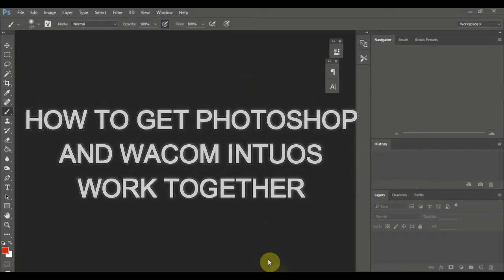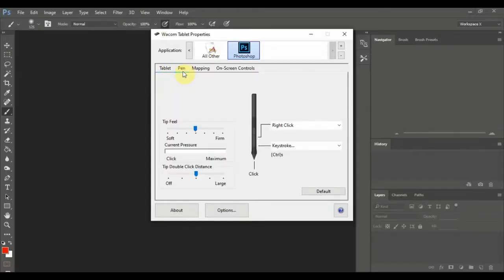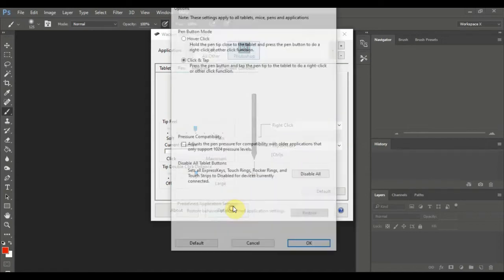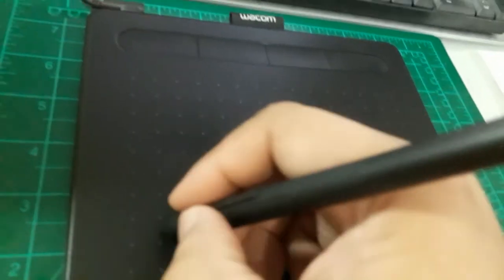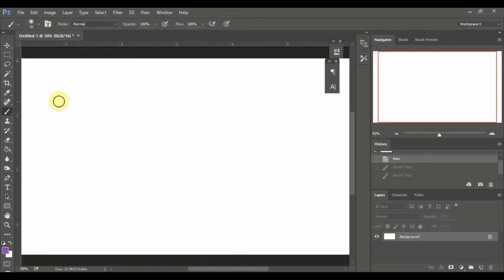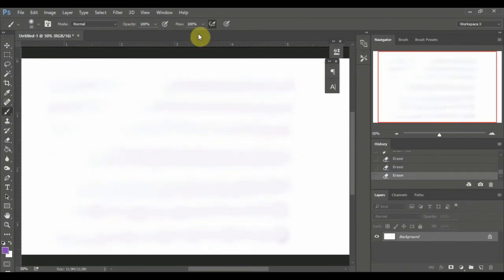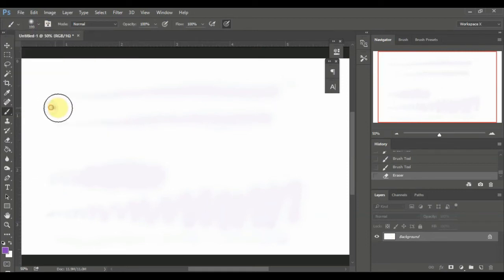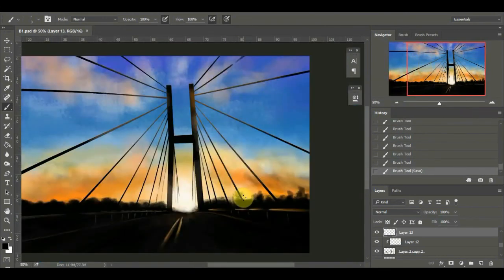How to setup Photoshop and Wacom Intuos Tablet to work for you.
Basic step-by-step setup procedure to let your photoshop and wacom tablet work together for your advantage.